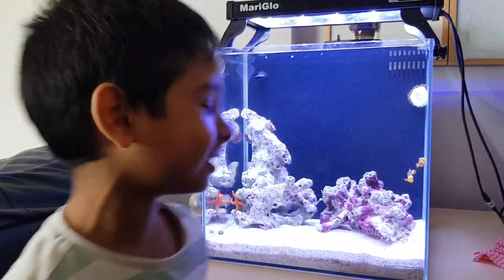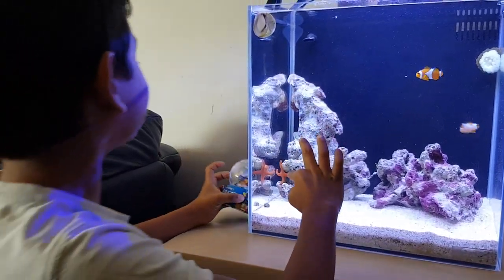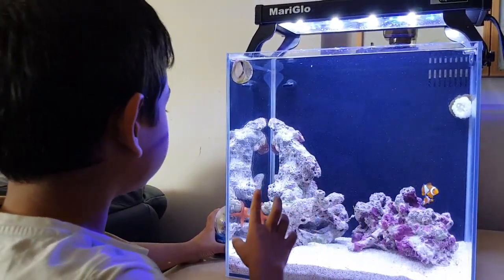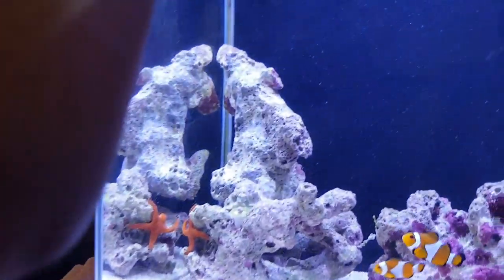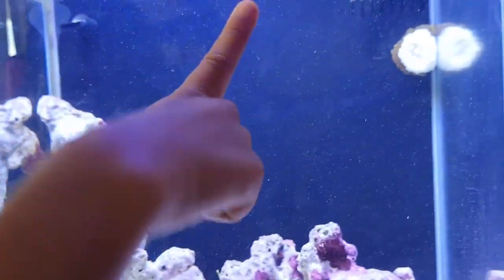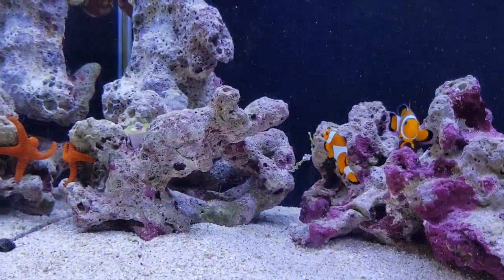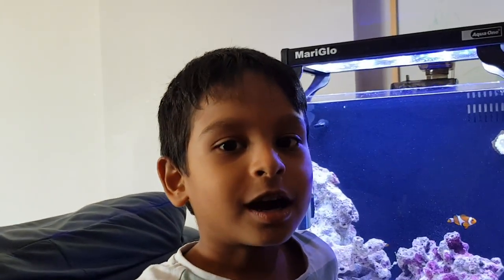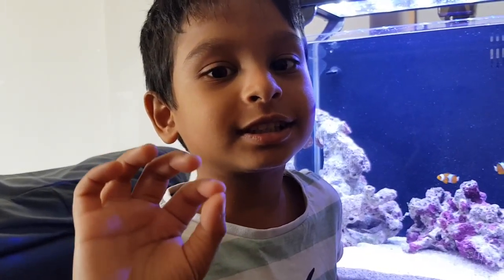This is my reef tank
Karthi explains the content of his reef tank in his debut video